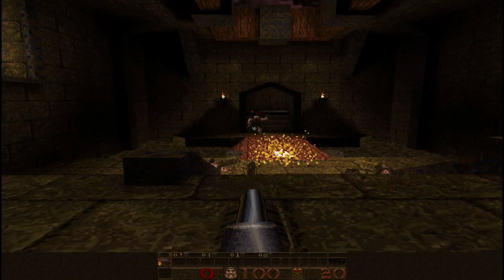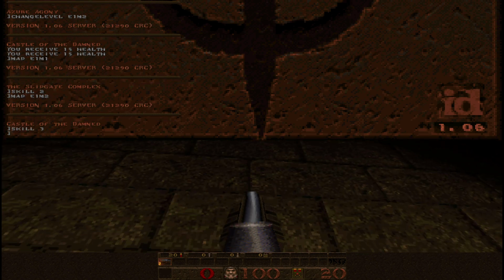Marvelous Monstrosities and Devilish Designs - Episode 162 - Surrounded by Cowardly Bullies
We found a mod that makes monsters run from you. You know, the same monsters that are controlled by a deity that can endlessly make more and controls relentless zombies. Then again, this is the same deity that makes those creatures fight one another... Shub-Niggurath is an insane god.

To make fights harder, it is suggested to make them bigger bullet sponges. Or, you know, not install this mod. There is that option as well. How does that make you feel?